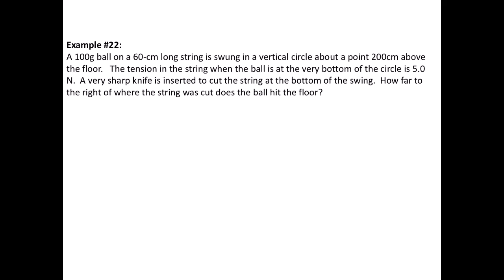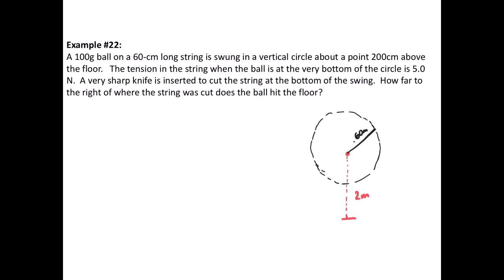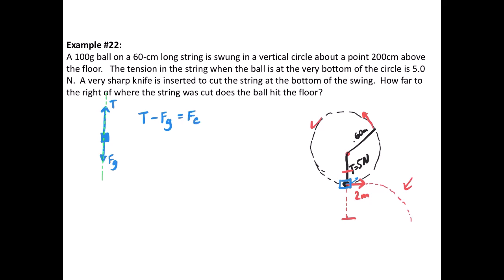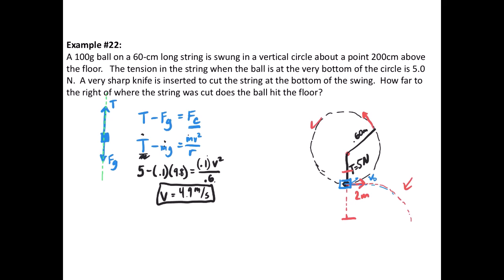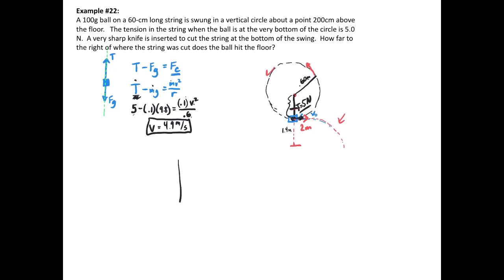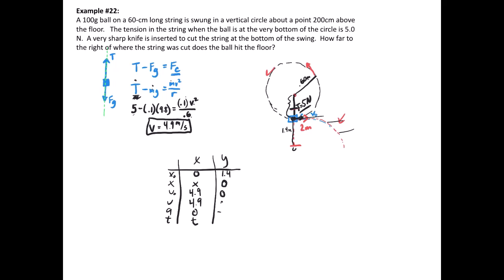Vertical Circle - Centripetal Force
This is an example of centripetal force in connection with an object swinging in a vertical circle.  We see the centripetal force having a connection with Tension and Gravity.  This is meant for AP Physics 1.